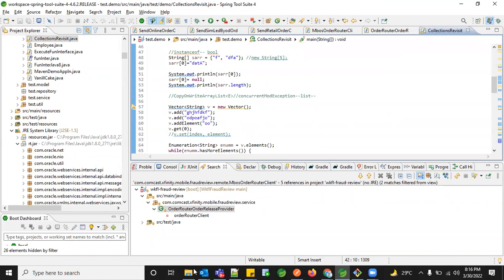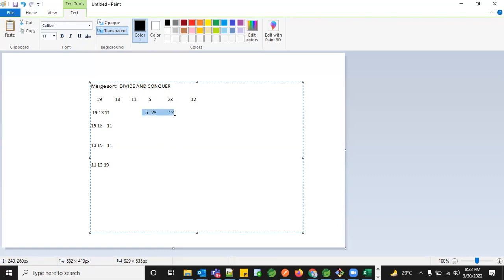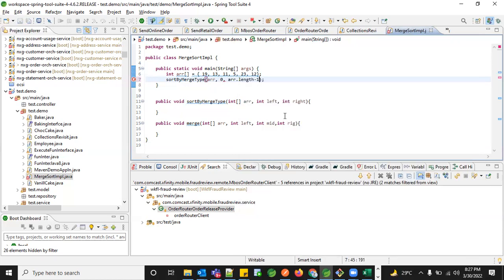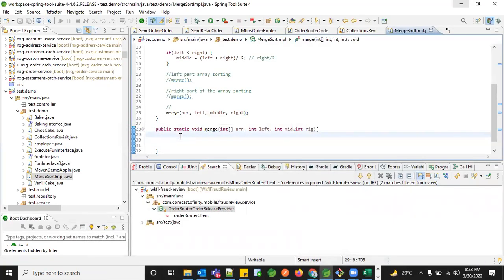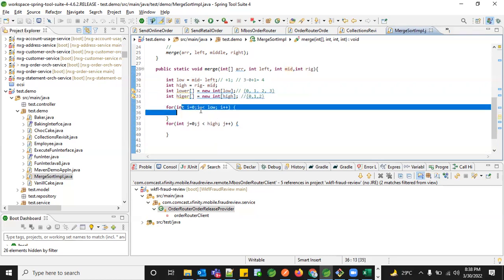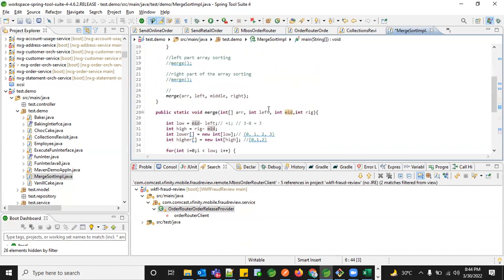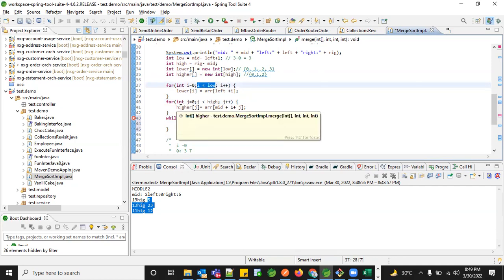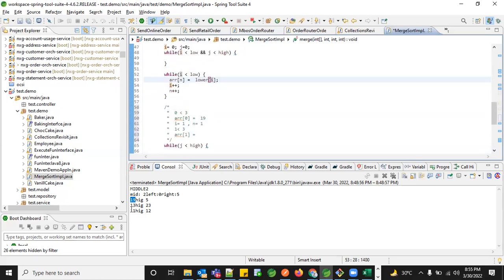CoreJava- CollectionsRevisit - 3003 - 01